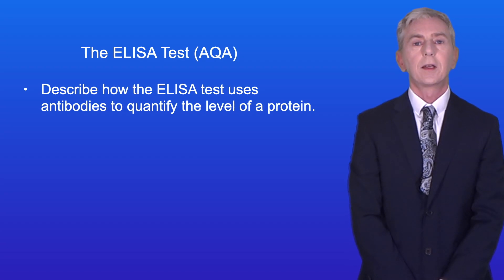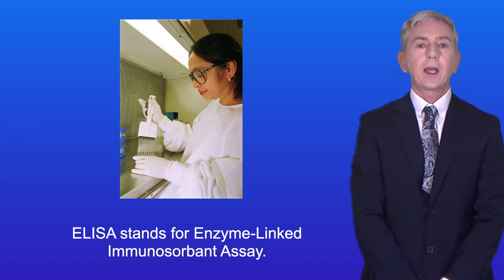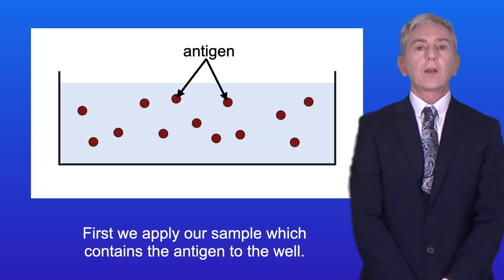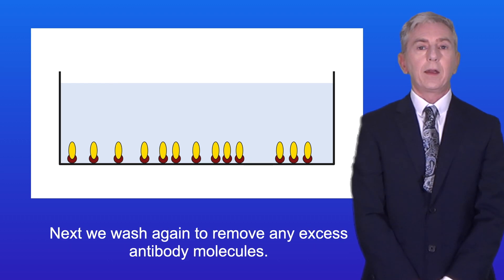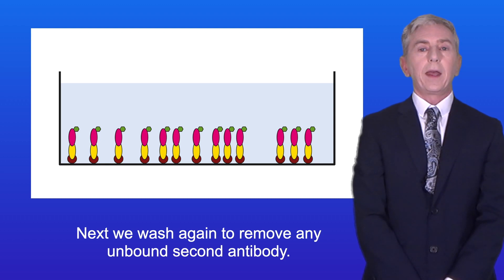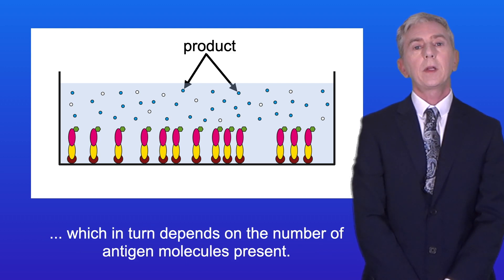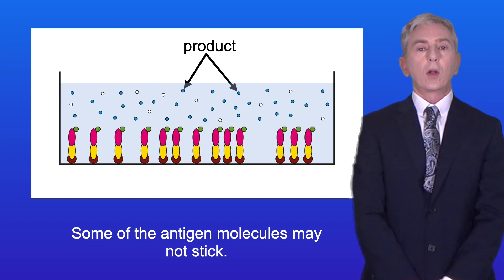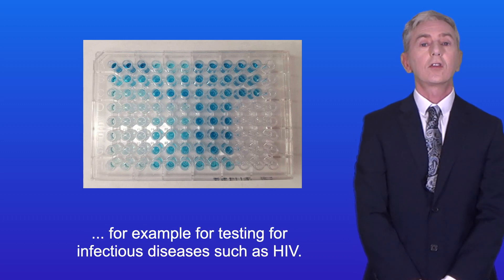A Level Biology Revision "The ELISA Test (AQA)"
In this video, we look at how the ELISA test uses antibodies to quantify the level of a protein antigen.

Ajpolino, CC0, via Wikimedia Commons